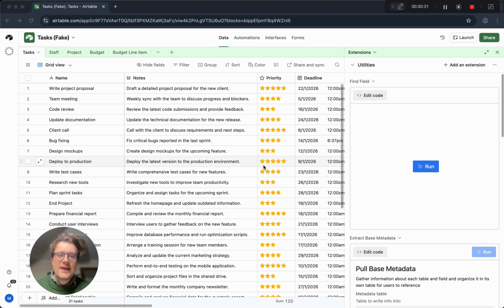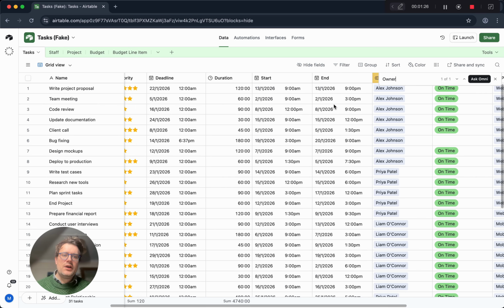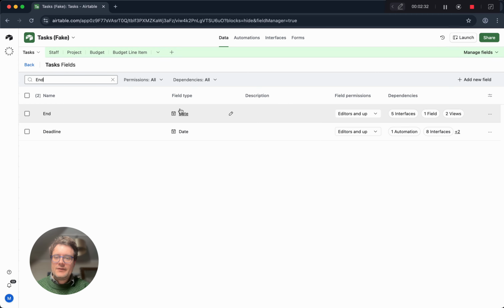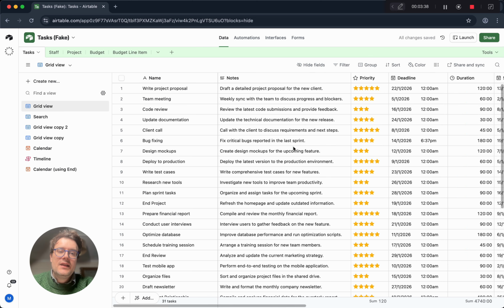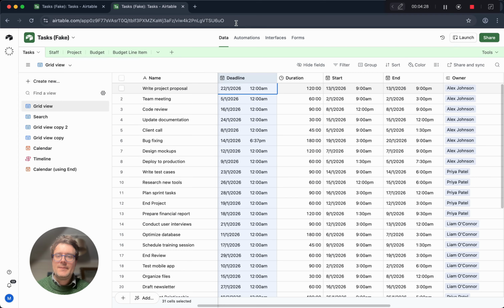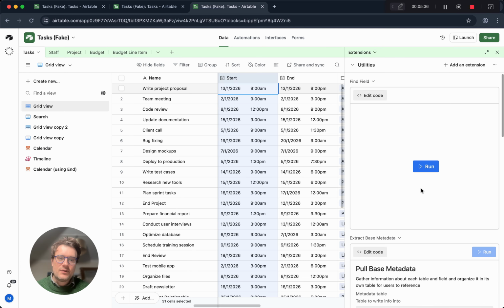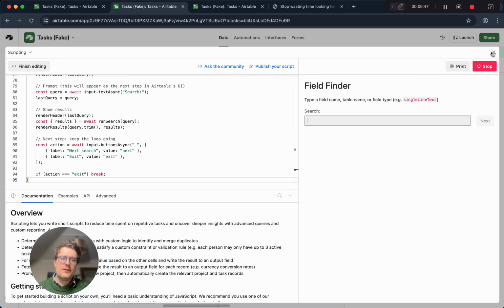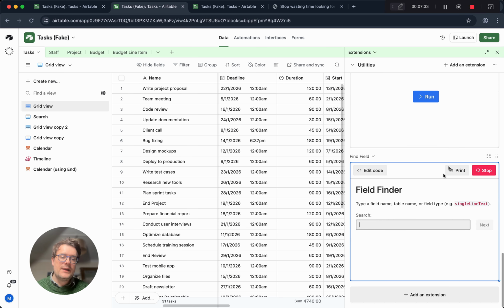Stop wasting time looking for fields in Airtable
In this first video, I'm sharing a custom extension to help you find fields in Airtable.